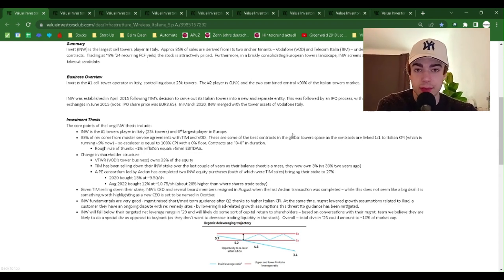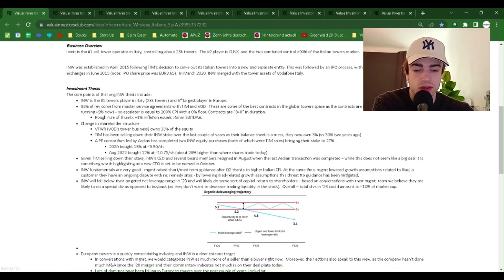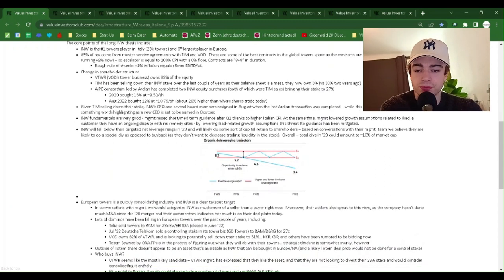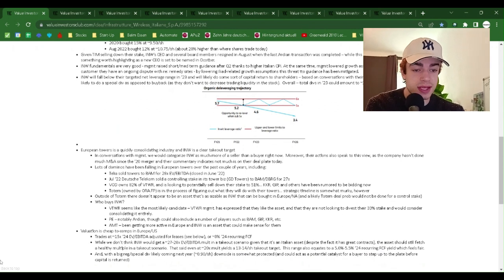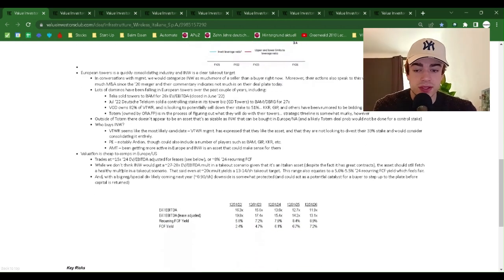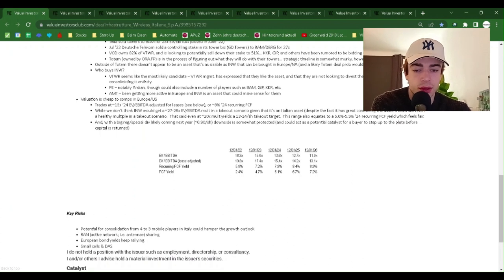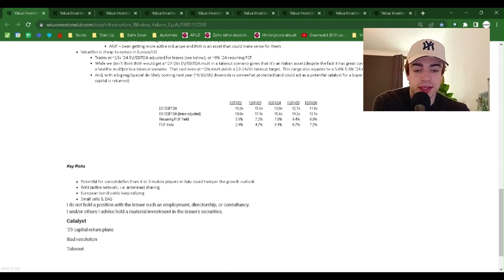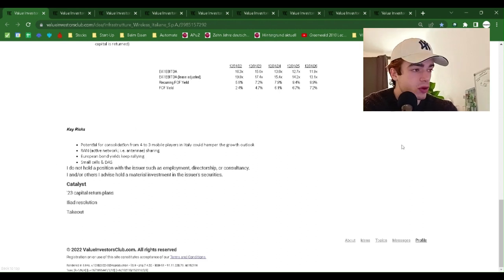"Infrastrutture Wireless Italiane S.p.A. (INW)" Value Analysis - Value Investment Club Readings